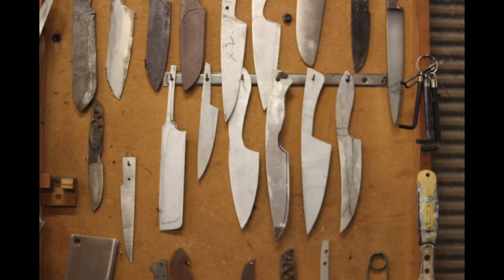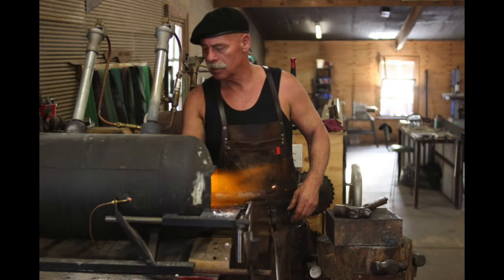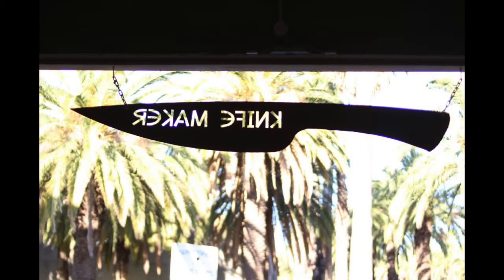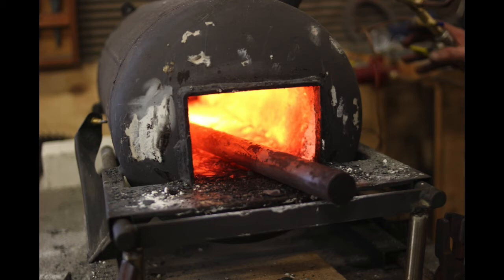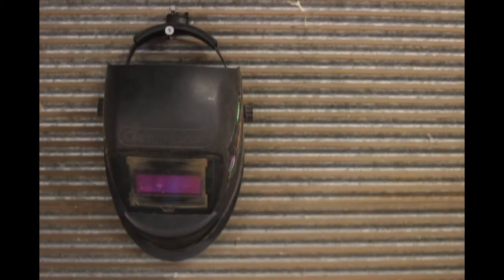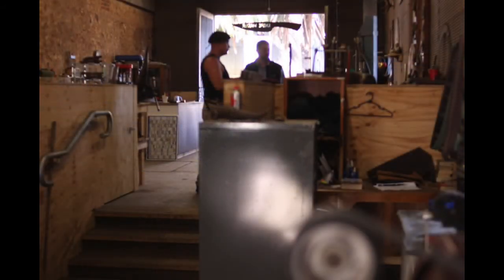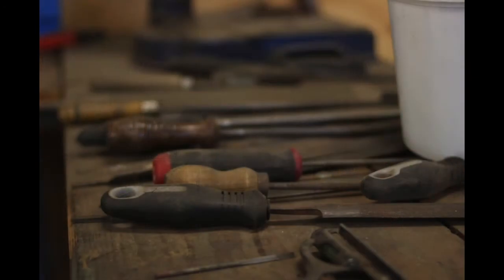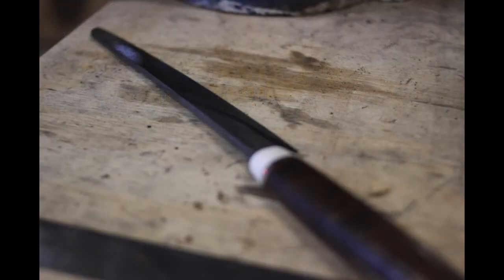Barry Gardner - Knife Maker. Extraordinary, Everyday Barossa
Barry makes knives. Beautiful, hand forged knives, ones that you would keep for a lifetime. Barry has become a bit of a celebrity, not just in The Barossa, but worldwide, and people come from around the world attend his knife making courses. Here we visit Barry at his workshop in Seppeltsfield in The Barossa, and chat about life, people, home and of course knives!